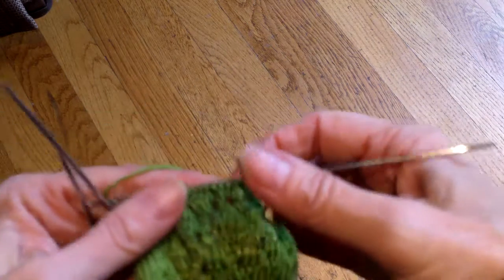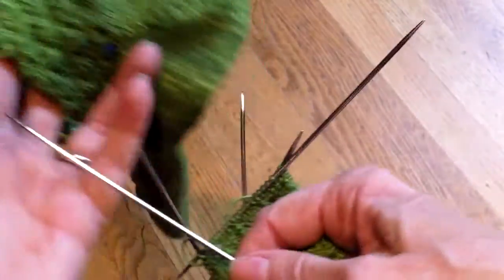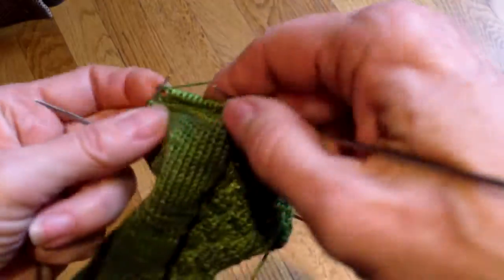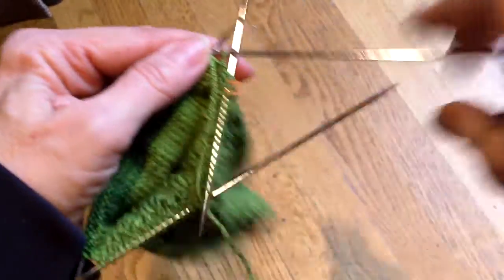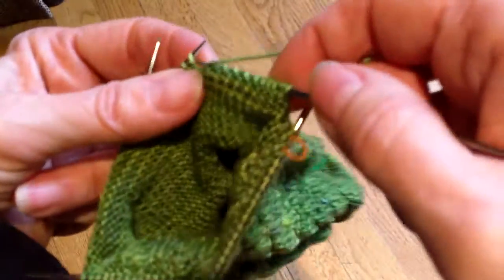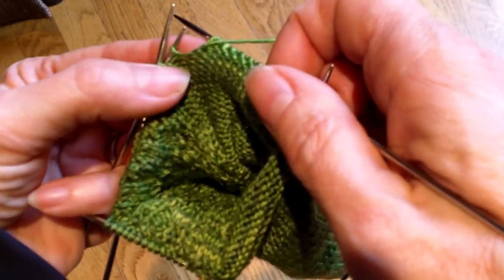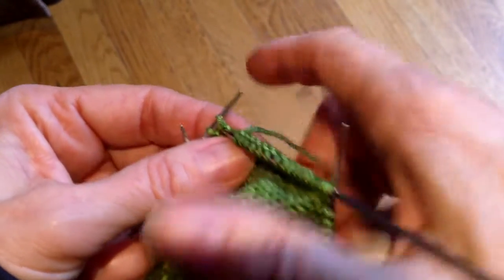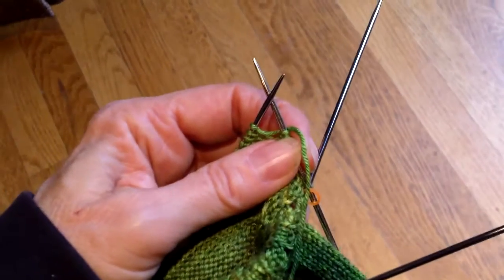Gumdrop Socks--Short Row Heel Part 1-1/1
This video shows how to start shaping the short rows heel for the Gumdrop Socks.  The pattern appears in the May-July 2014 issue of Cast On Magazine.